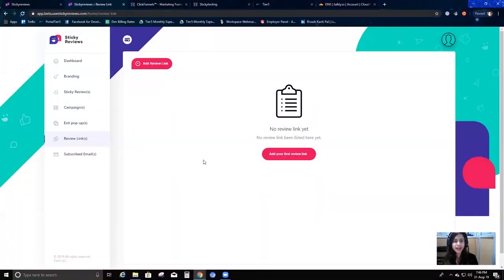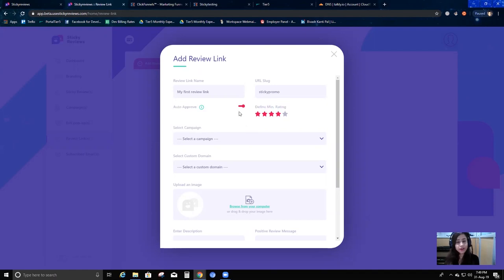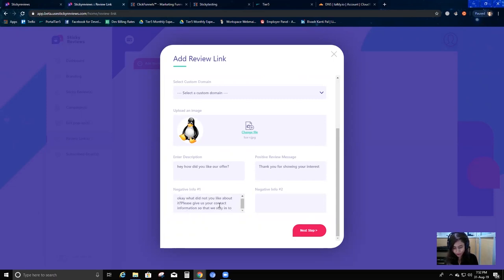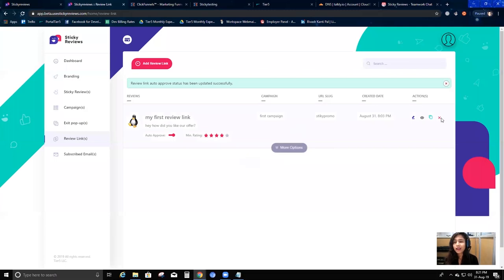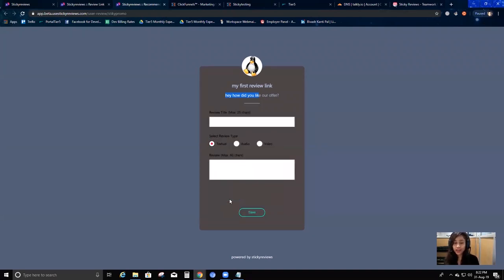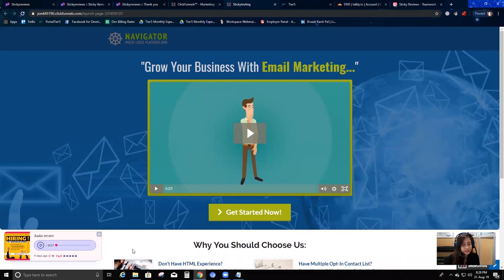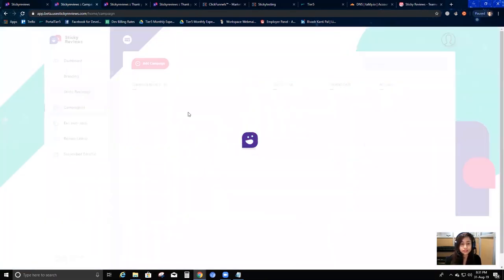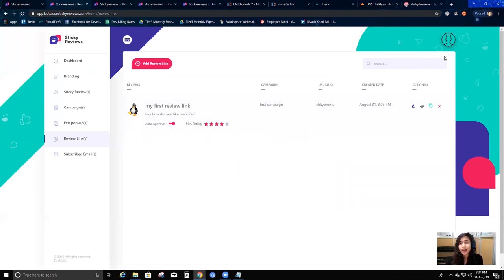Review Link in Stickyreview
The video describes how you can create your own review links so that you can start collecting reviews for you product or services.